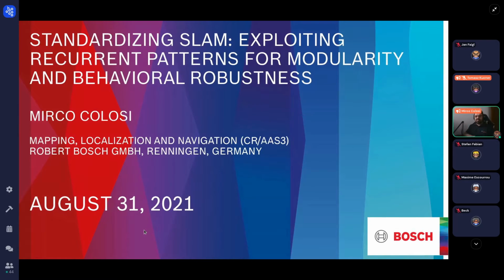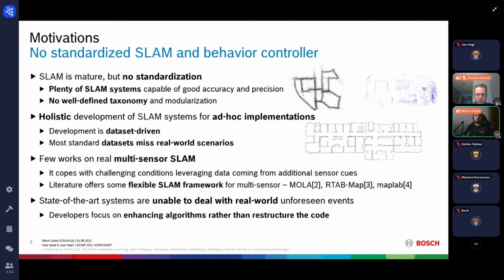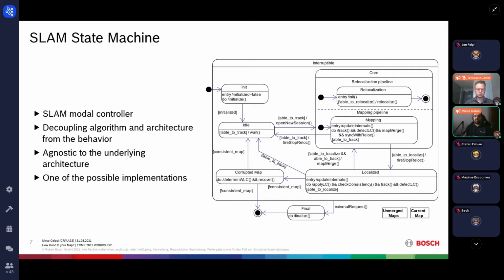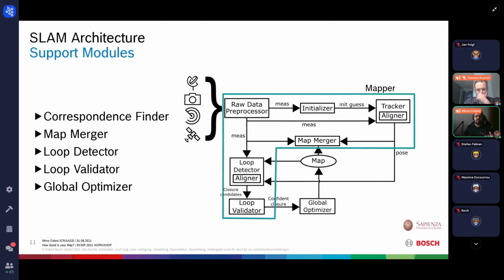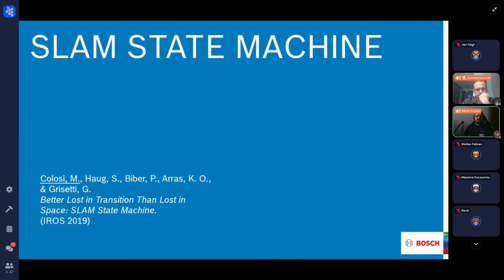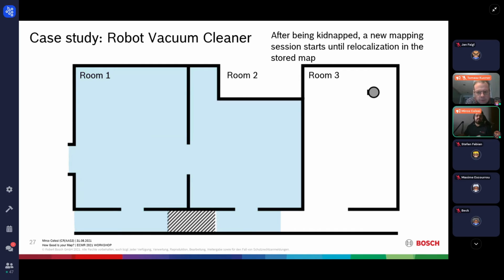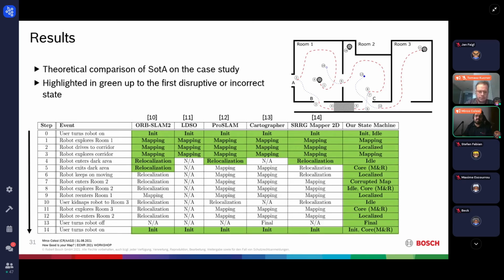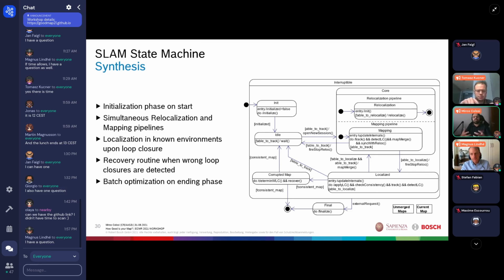How good is your map? Workshop @ ECMR 2021 Invited talk: Mirco Colosi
This is a recording of an invited talk by Mirco Colosi from Robert Bosch GmbH, Stuttgart, Germany during the ECMR 2021 Workshop on Robotic Map Assessment and Standardisation - How good is your map?

Title Standardizing SLAM: exploiting recurrent patterns for modularity and behavioral robustness
Abstract
Robots have become present in our everyday life. Robotic vacuum cleaners and lawnmowers take care of our homes, self-driving cars provide personal mobility in radically new ways, collaborative production assistants work side-by-side with humans in modern factories, and last-mile delivery platforms transport goods to their destination in intralogistics and urban spaces. These and many other applications have in common the need for an internal representation of the surrounding environment and require knowing the pose of the robot within this environment. In view of this, researchers during last decades invested substantial effort in finding solutions to this problem, converging in a field named SLAM. In last years, the evolution of this field brought major breakthroughs that lead to structural changes in the core algorithms and the way the SLAM problem was framed. This dynamic evolution made it difficult to find a unified SLAM formulation that generalizes the different research lines pursued by various research laboratories around the world. However, nowadays the field reached a certain plateau, where all the state-of-the-art SLAM systems converged towards a graph-based formulation. We believe that it is time for standardization in SLAM and propose a unification approach that defines generalized SLAM interfaces, allowing for fast prototyping thanks to the interchangeability of the basic components developed from different authors. In addition to the architecture, we address the behavioral aspect of SLAM that plays an important role in the robustness of the system. Reasoning on a higher level of abstraction, above the mere geometric one, is key in robustly handling unforeseen events. In our approach, we create a behavioral control layer on top of a regular SLAM system, which guides the evolution of the SLAM system deciding the best task to accomplish according to external events, such as robot being lost, able to localize, and so on. In this talk, we address these problems by proposing a novel approaches and improvements, derived from a careful analysis of the state-of-the-art, spotting, and avoiding their weaknesses while investigating how to combine their strengths. We developed a standardized architecture for multi-sensor SLAM system able to cope with arbitrary robot setups, providing also two fully configurable and working pipelines, and a behavioral controller for SLAM systems, capable of handling unforeseen events, choosing the best next action to accomplish when needed. These contributions further advance SLAM towards a mature research field as they provide a generalized view of the problem formulation and system designs. They also have a significant practical impact. Unlike state-of-the-art systems, the considered modal aspects of SLAM are shown to play a key role in robustly dealing with situations that robots face when deployed autonomously in open-world environments.
About
Mirco Colosi is a Research Scientist at Robert Bosch GmbH in the department of Mapping, Localization and Navigation (CR/AAS3). He received his Ph.D. in Engineering in Computer Science from Sapienza University of Rome in collaboration with Robert Bosch GmbH under the co-supervision of Prof. Giorgio Grisetti (Sapienza) and Dr. Kai O. Arras (Bosch). During the studies, he covered the architectural and behavioral aspects of modern SLAM systems. His main research focus is Mobile Robotics, spanning the navigation stack, from control to mapping and localization.

Program Committee
Matteo Luperto AIS Lab, University of Milan, Italy
Francesco Verdoja Intelligent Robotics, Aalto University, Finland
Jan Faigl Artificial Intelligence Center, Czech Technical University in Prague, Czechia